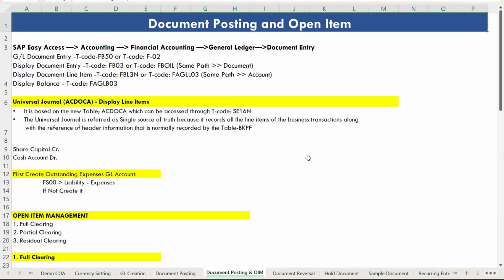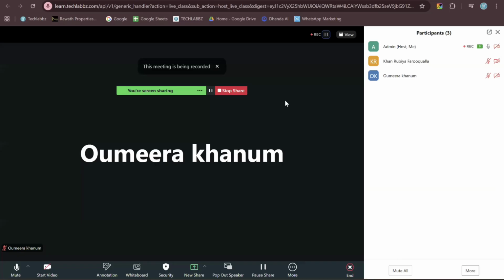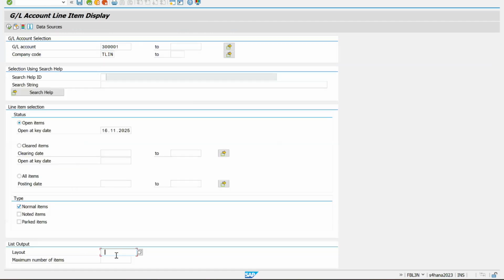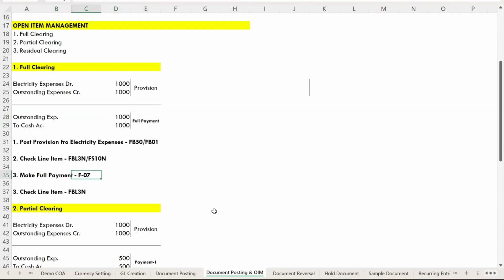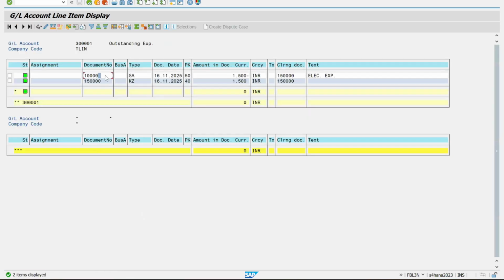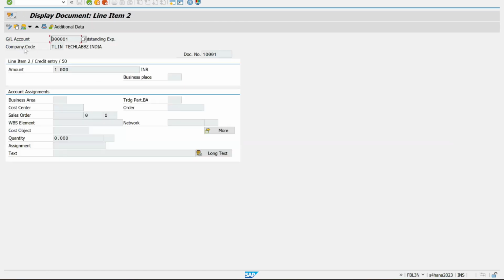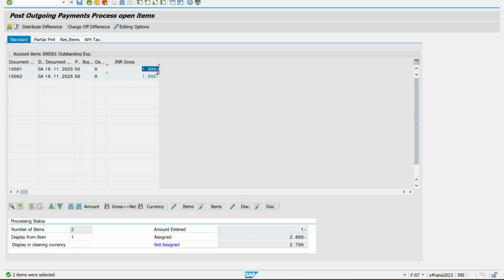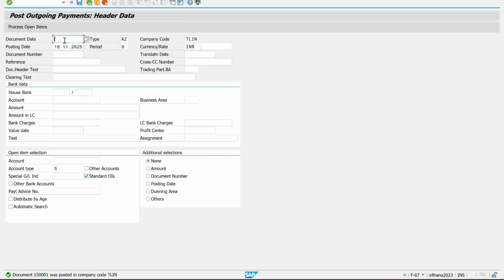10. SAP S/4 HANA FICO - Open Item Management | Full Clearing | Partial Clearing | Residual Clearing